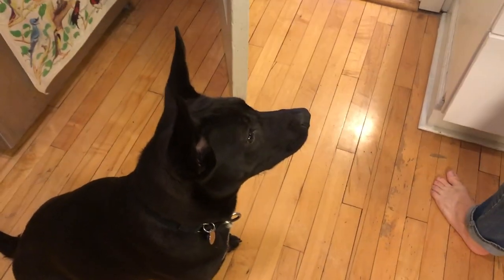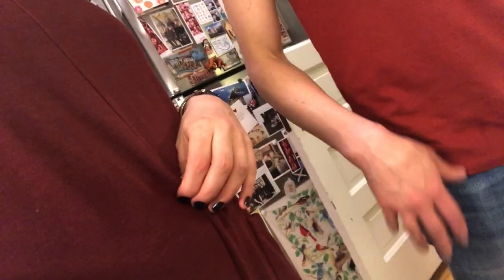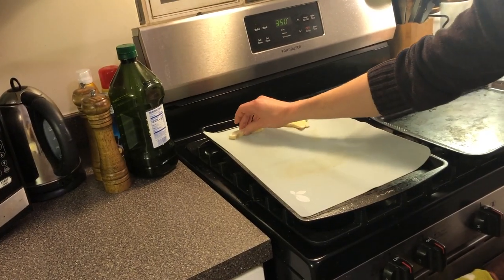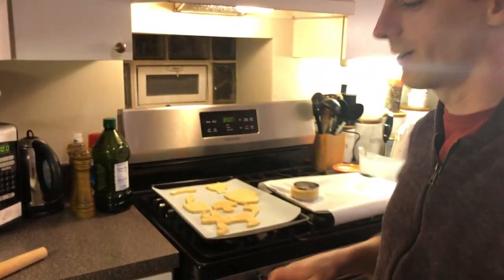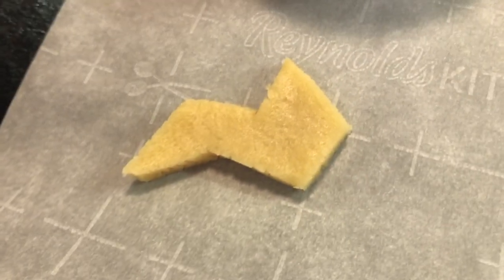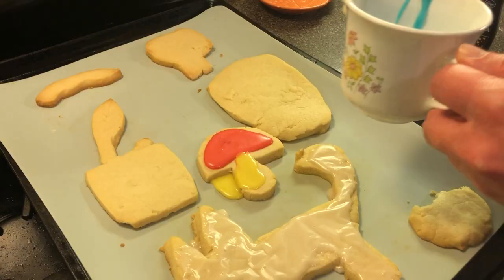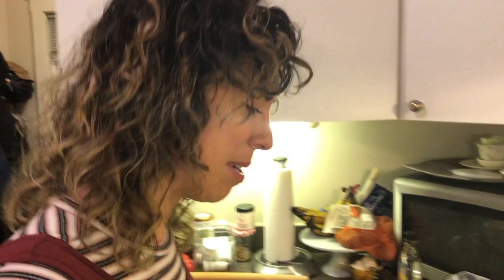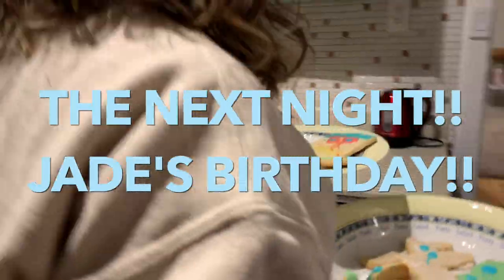Drunkenly Making Cookies for Jade!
Hi everyone!! It was Jade's birthday yesterday so we made her cookies since she always makes everyone else the most INCREDIBLE birthday cookies! Watch our journey as we try to match Jade in talent and thoughtfulness to give her the birthday she deserves!

Also... we made this video SO FAST. We had a few drinks, filmed ourselves making cookies, I edited it together before we saw her last night, and then I quickly plopped her reaction in last night at midnight when we got home!!

Follow Jade's cookie instagram to see her masterpieces!!